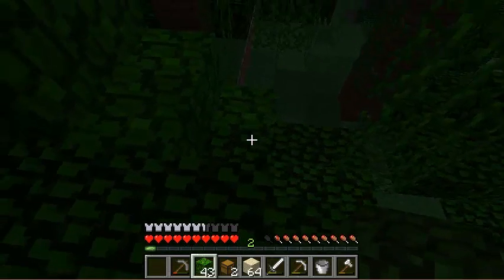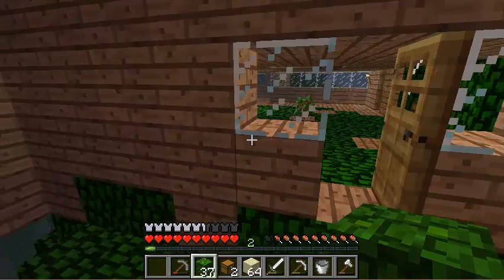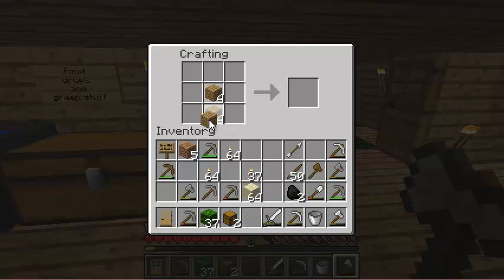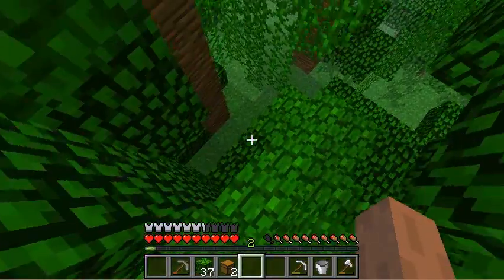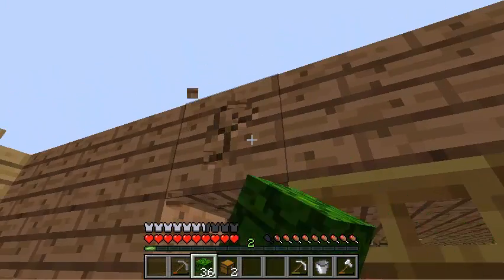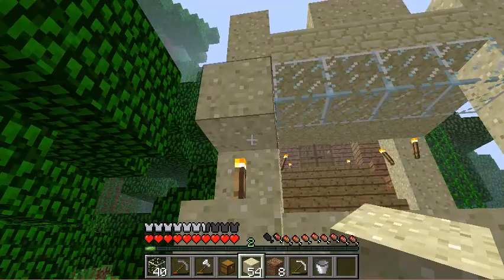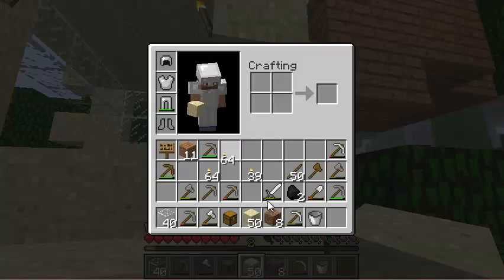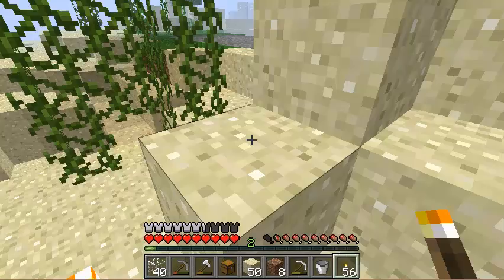Minecraft- Tree house survival |Ep11